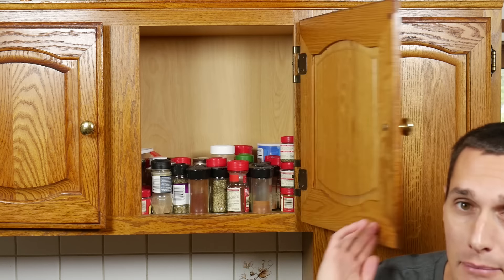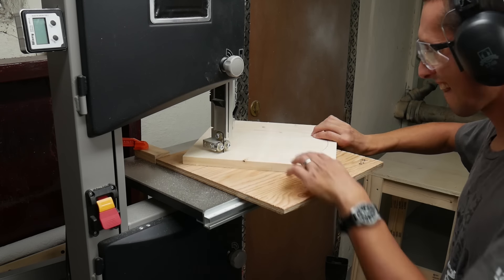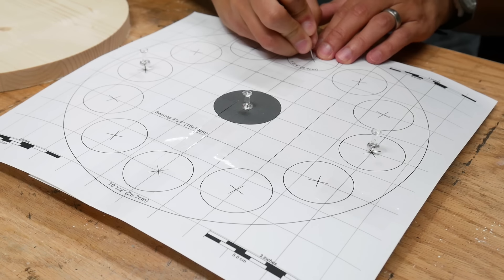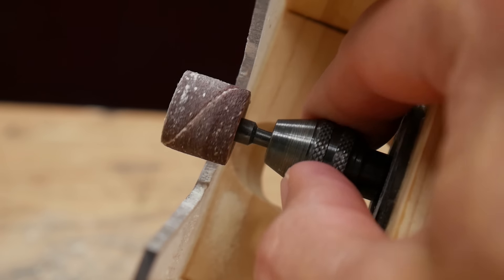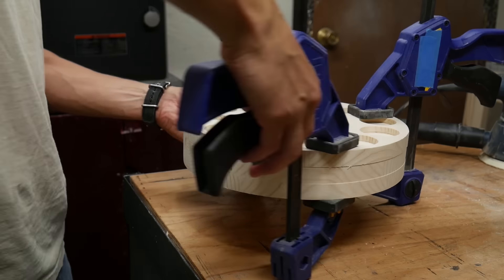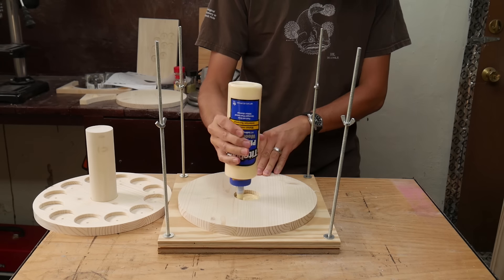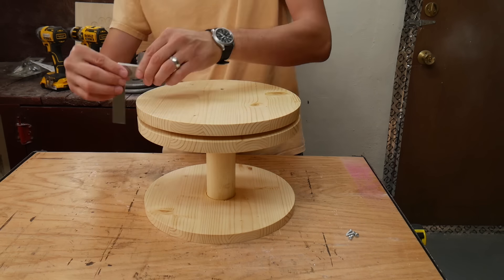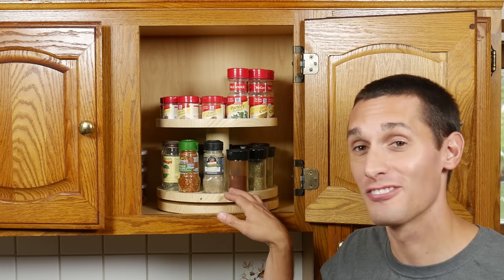How to Make a Spinning Spice Rack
This is how I made a spice rack that spins.

Supplies & Tools:
Circular saw
Band saw
Drill guide
2" forstner bit
Drill press
1 3/4" forstner bit
Sanding drums & disks
Dremel rotary tool
Random orbit sander
Wood glue
4" lazy susan bearing
Rubber bumpers